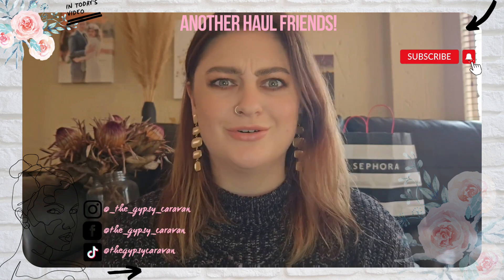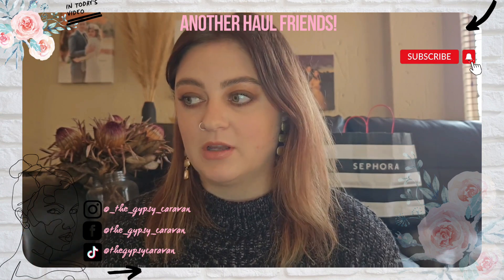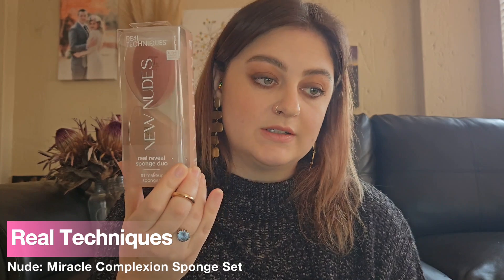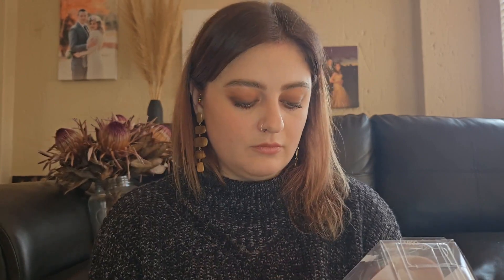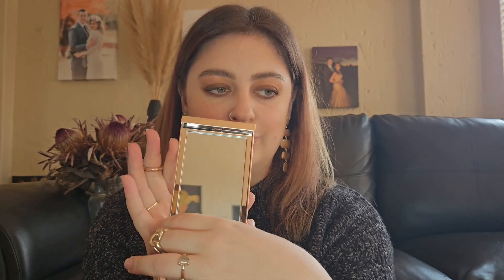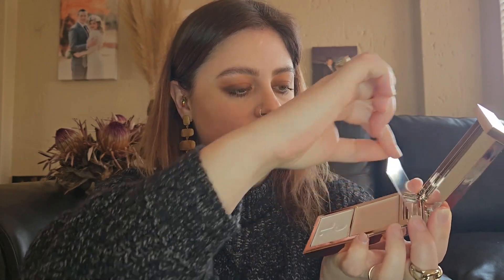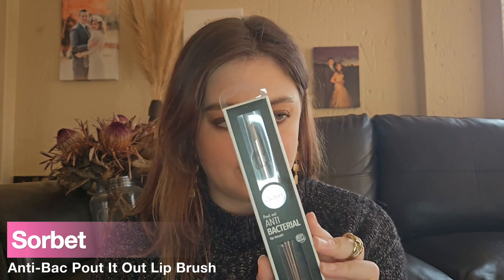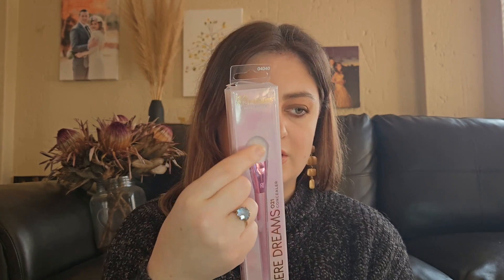Another Haul Friends! | The Gypsy Caravan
Hey There Caravaners,

So much shopping! I promise that my next upload will be a makeup tutorial but for now let’s get into some retail therapy! I have everything from beauty to travel to fashion!

Product Deets:
Sol De Janeiro
Bum Bum Cream Trio

Real Techniques
Nude Miracle Complexion Sponge Set
Cashmere Dreams 021 Concealer Brush

Maybelline
Instant Age Rewind 4 in 1 Perfector Foundation

Elf Cosmetics
Halo Glow Liquid Filter

Patrick Ta
Cream Foundation & Finishing Powder Duo

Rare Beauty
Soft Pinch Tinted Lip Oil

Cala
Eco Detangler Hair Brush

Basics Beauty
Barrel Hair Brush

Elmer’s
Disappearing Purple Glue Stick

Glow Recipe
Plum Plump Hyaluronic Cream

Ole Hendriksen
Strength Trainer peptide Boost Moisturizer

Wishful
Pillowgasm Cherry Glow Sleeping Mask

JVN
Complete Instant Recovery Serum

Essence
8H Matte Comfort Lipliners

Sorbet
Anti-Bacterial Pout It Out Lip Brush

Kitsch + Kool
Chilling Salts Pure Relax Epsom Salts with CBD Isolate

Skin Republic
Collagen Hydrogel Eye Patches

Takealot.com
Leather PU Vegan Cosmetics Bag
Three Layer Travel Pill Case
Mini Portable Travel Steam Iron

Typo
Tech Pouch
Take Me Away Laptop Case

Lovisa
Teal Pear Cluster Studs
Gold Diamante Huggies
Gold Cabochan Gold Leaf Ring
Gold Black Single Stone Ring
Gold Hugging Hands Ring
Gold Portrait Crown Ring

Forever 21
Cargo Utility Deniums

Mr Price
Yellow Gold Body Chain
Diamante Body Chain
Carabiner Necklace
Chiffon Trapeze Dress
Project Floral Mini Dress
Project Maxi Mesh Dress
Project Satin Wrap Pants
Bodysuit
Fishnet Tights
3 Pack Seamless Brazillian Thongs
Mesh Thong

The Fix
Fur Jacket
The Gypsy Caravan Socials:
Hi, Welcome to The Gypsy Caravan…I’m Shan (I am a rapper - Just kidding) I reside in Gauteng, South Africa and am a long time Makeup Artist.

I worked at MAC Cosmetics for 4 and a half years as a retail artist and assistant manager.

I am now a freelance artist and absolutely love makeup (I'm sure you can tell) I created this channel to share my make-up looks and knowledge with all of you in a positive and fun environment.

I hope this becomes a place where we can bounce and share tips and tricks with each other, a place where we can learn and grow in beauty! I hope you enjoy my channel and my tutorials!

Love Shan x